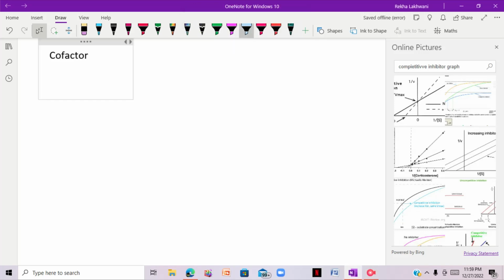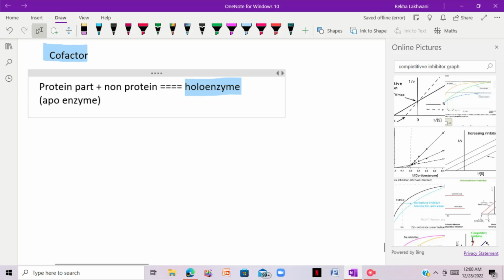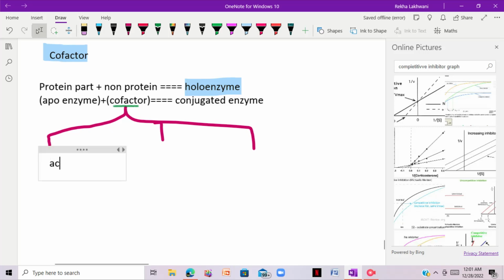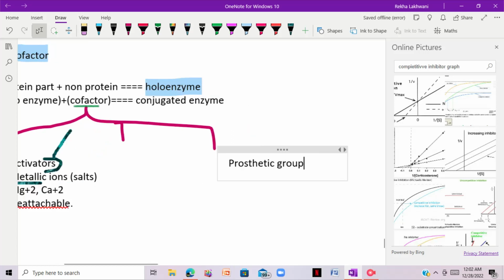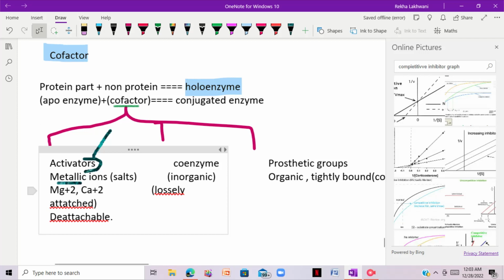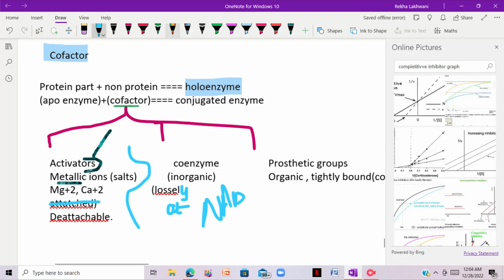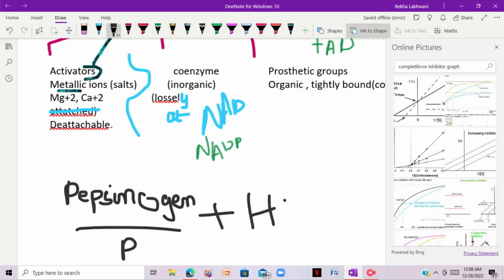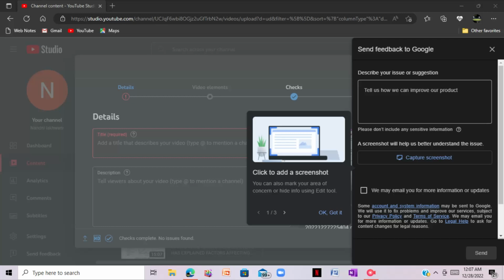COFACTORS (DETAILED LECTURE)